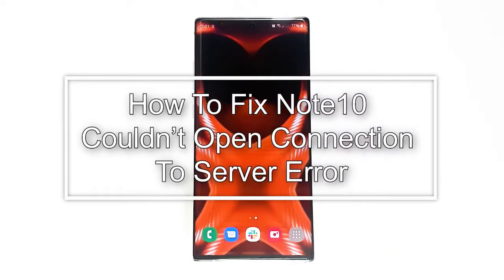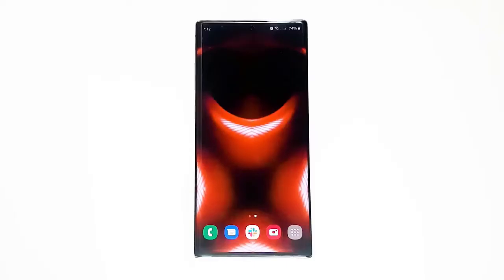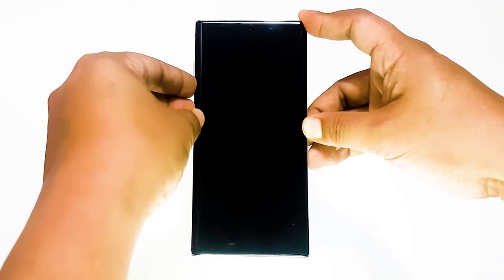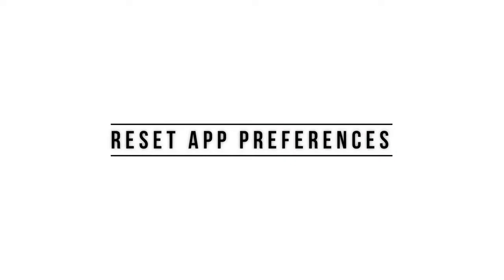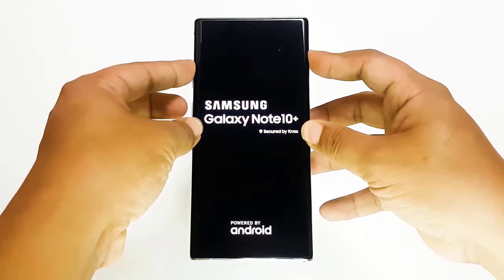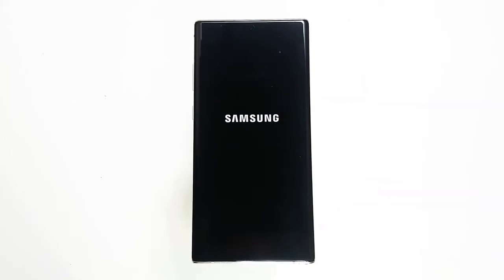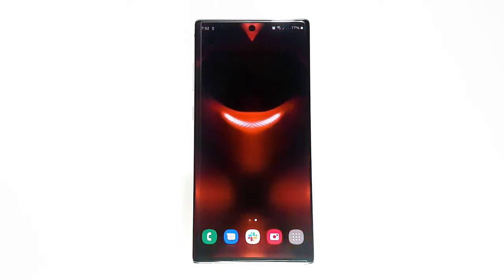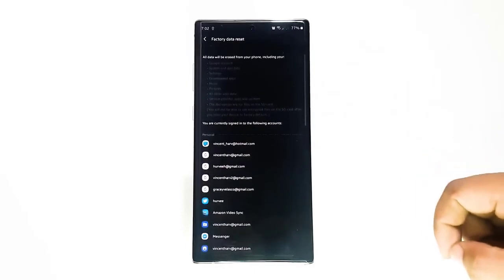How To Fix Note10 Couldn't Open Connection To Server Error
If you’re experiencing this problem on your Galaxy Note10, this troubleshooting video should help.

00:24 Check for online connections
01:00 Reboot device
01:44 Check Signal Strength
02:17 Clear Network Settings
02:52 Check the sim
03:17 Reset App Preferences
03:45 Refresh System Cache
04:29 Restart on Safe mode
05:05 Return Software to defaults